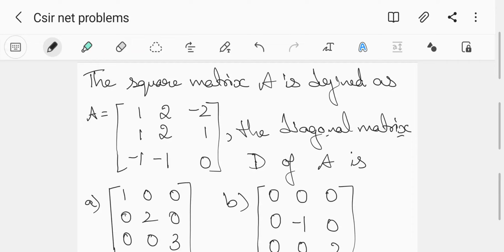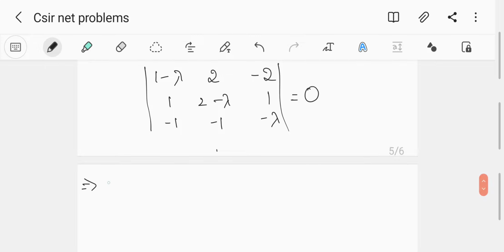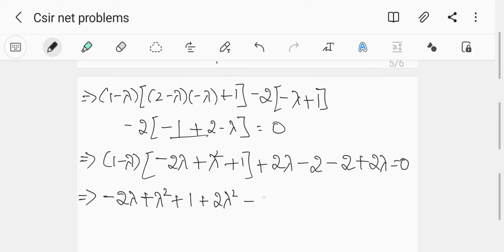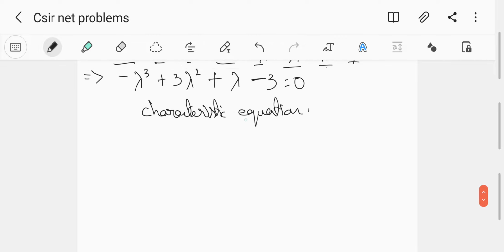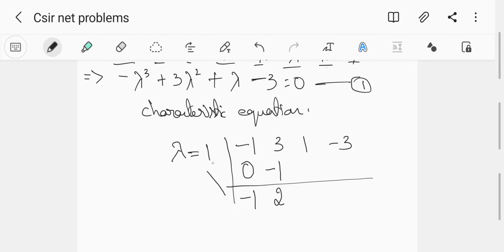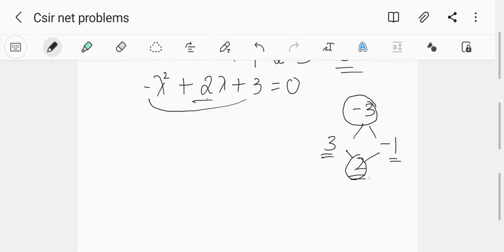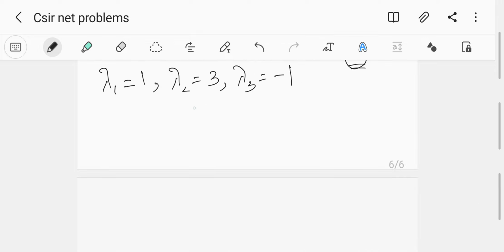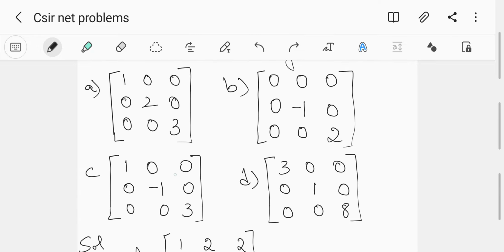Finding The Diagonal Matrix | Csir Net Maths Problem